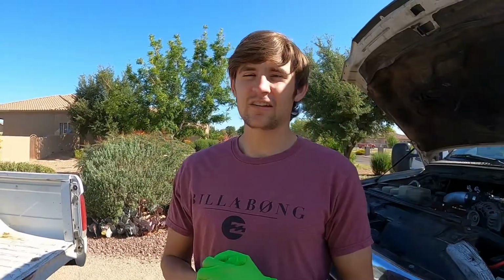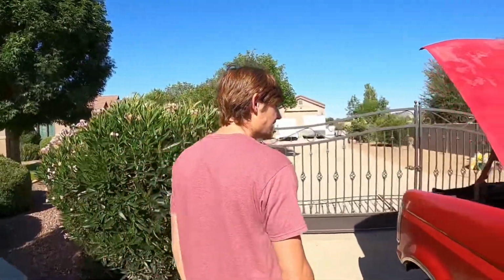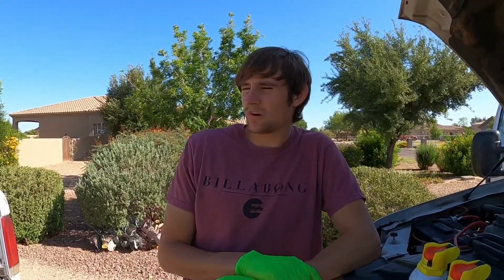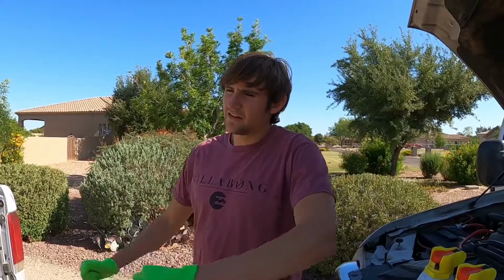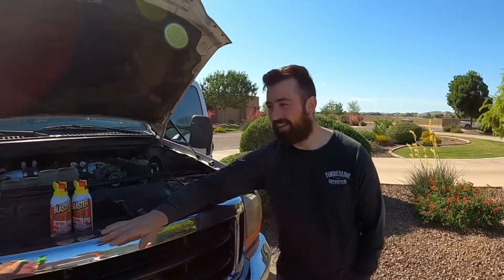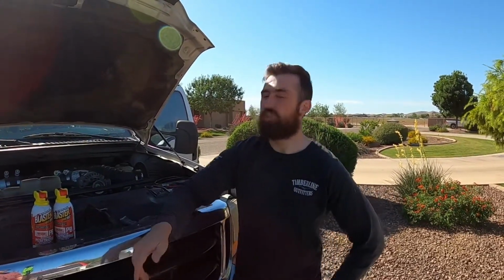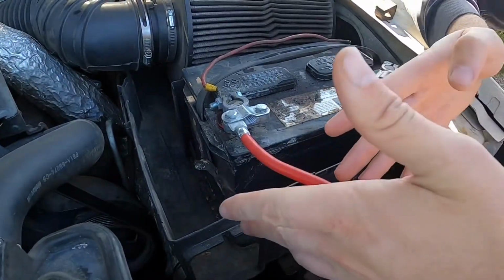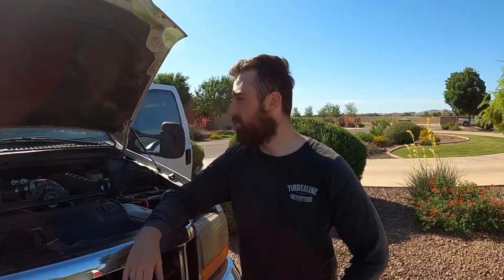WE ARE BACK